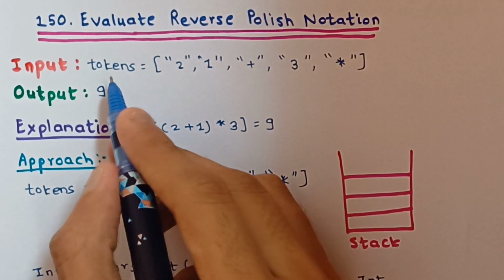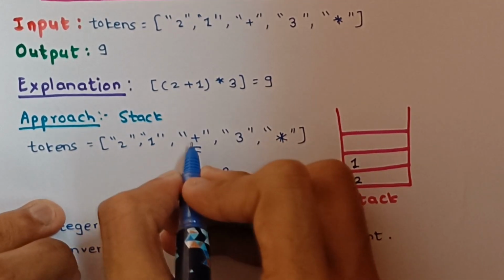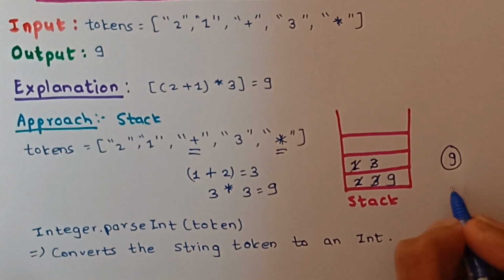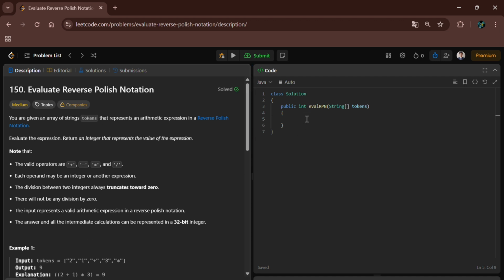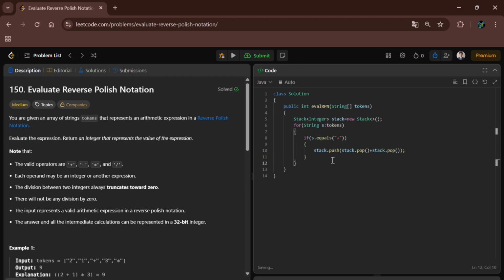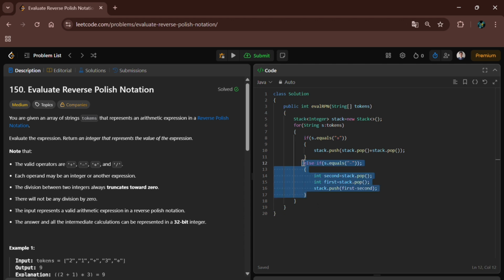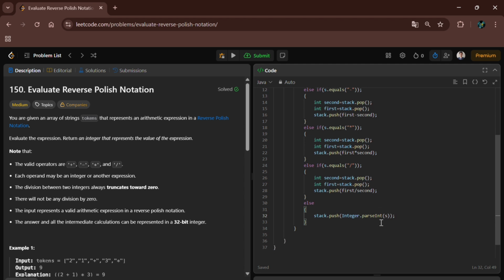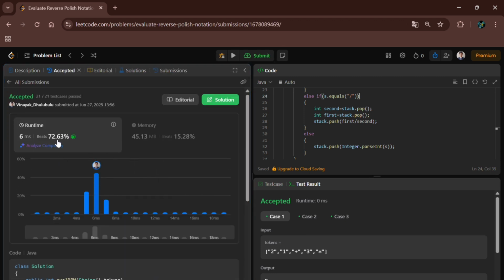Evaluate Reverse Polish Notation | leetcode problem 150 | day28 of 100 Days of Code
150. Evaluate Reverse Polish Notation